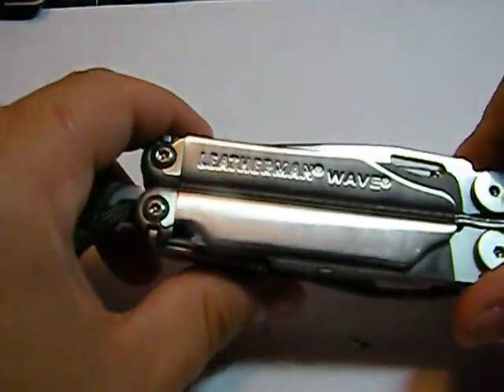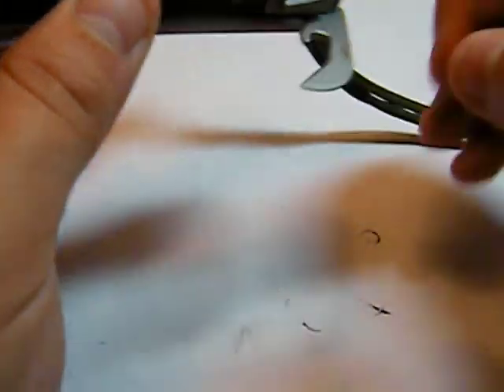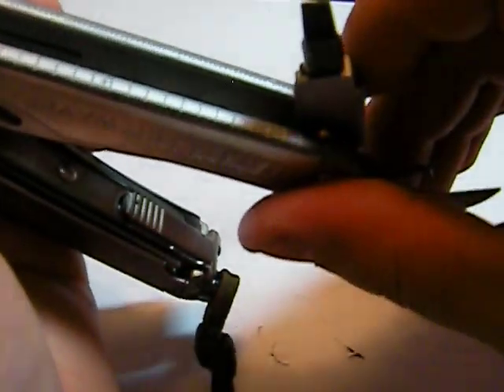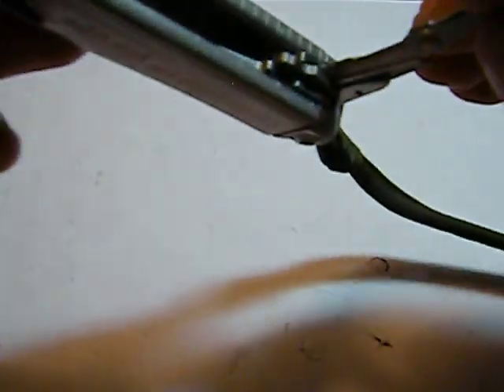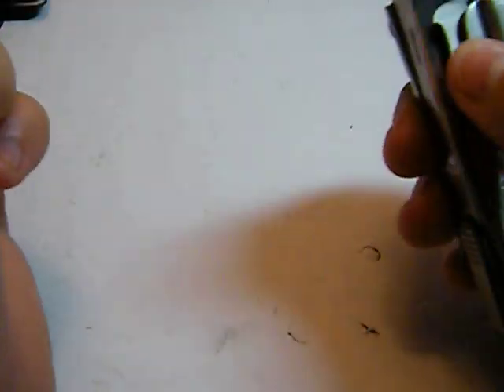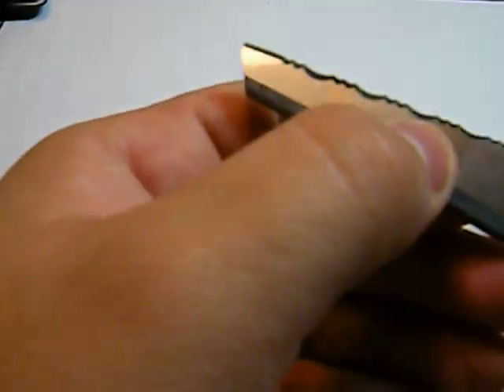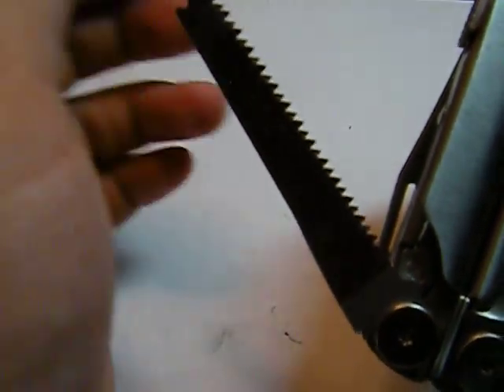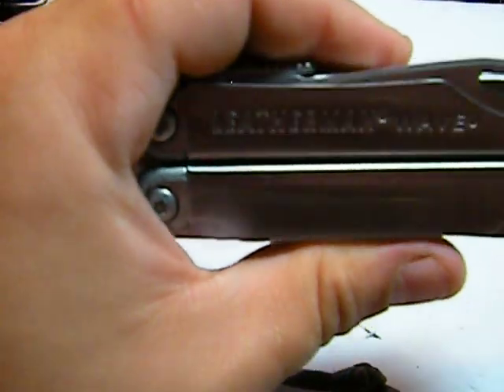LeatherMan Wave: MultiTool with class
Leatherman is a name well known to the world of recreation... The Wave is the best of the best in the world of kit tools. It is an important piece in my everyday carry kit